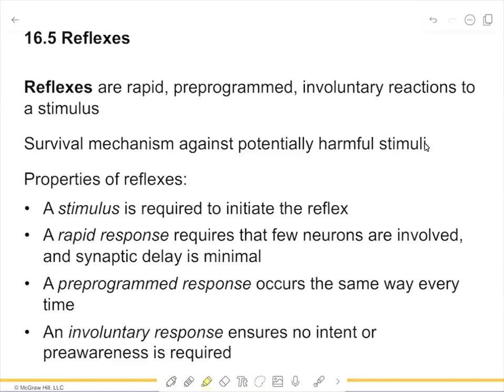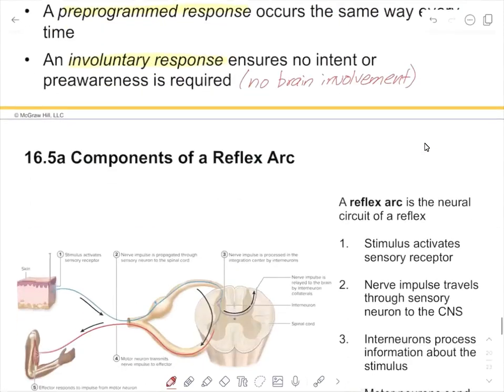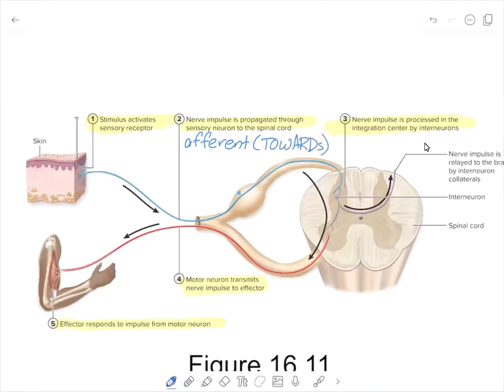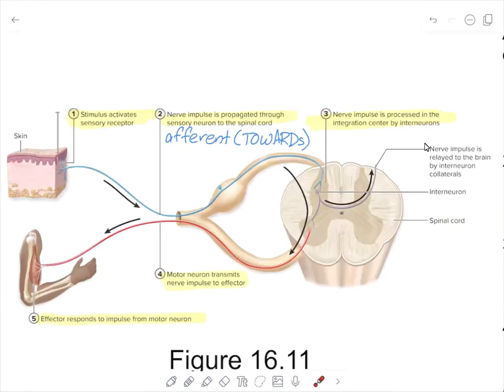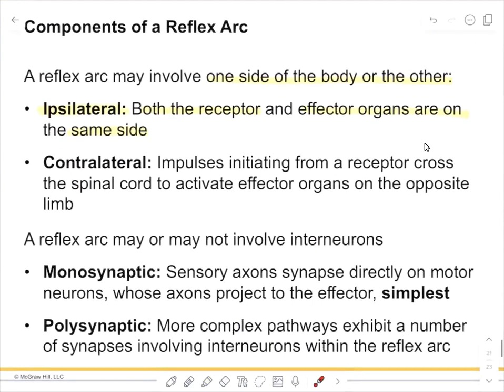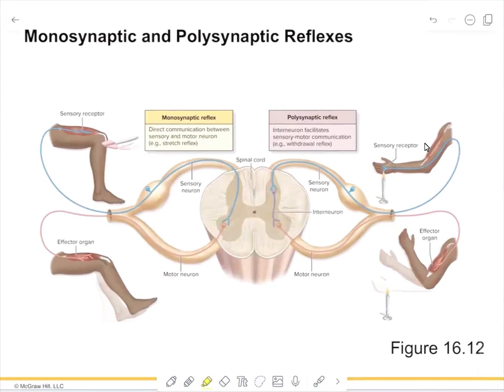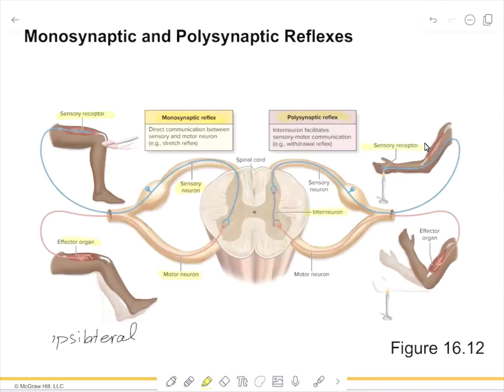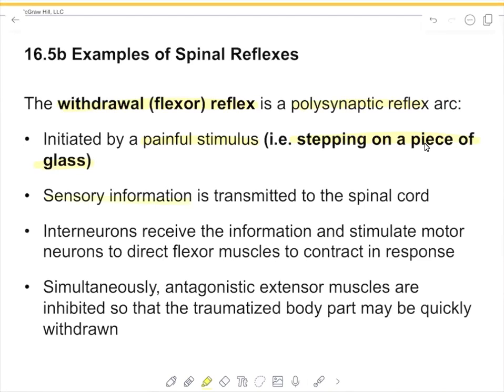3 Reflexes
3  Reflexes